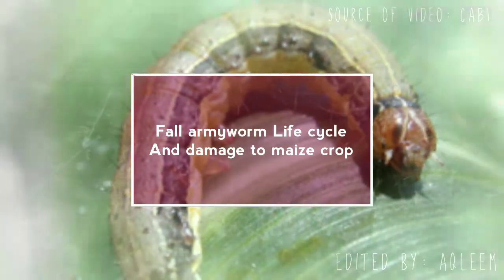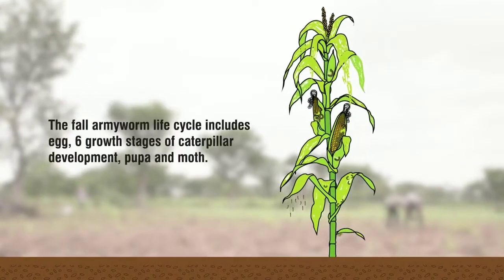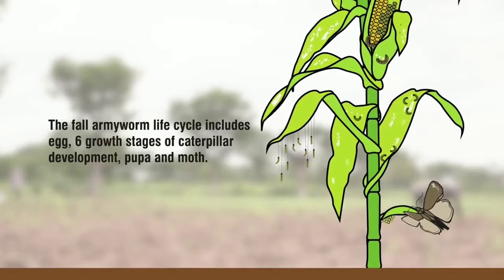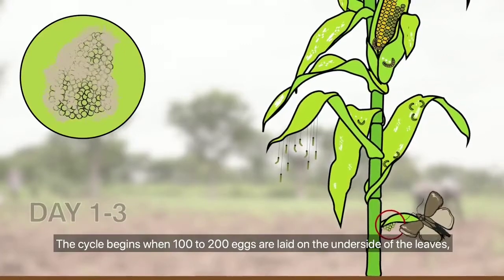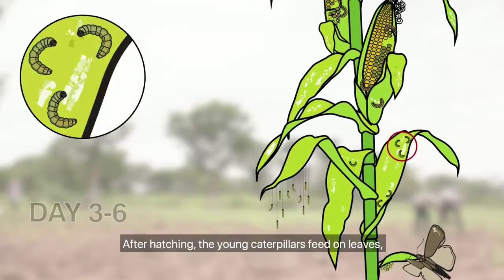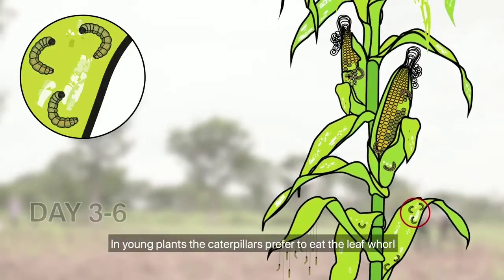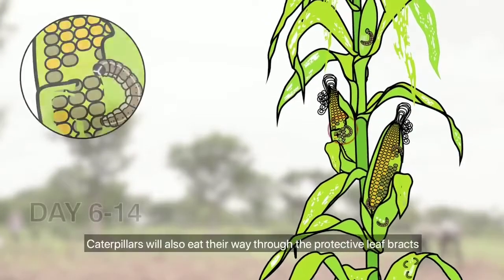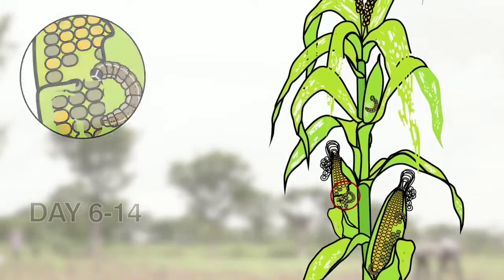Fall armyworm life cycle| Threat to crops|Serious Pest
The fall armyworm is a species in the order of Lepidoptera and is the larval life stage of a fall armyworm moth. The term "armyworm" can refer to several species, often describing the large-scale invasive behavior of the species' larval stage.